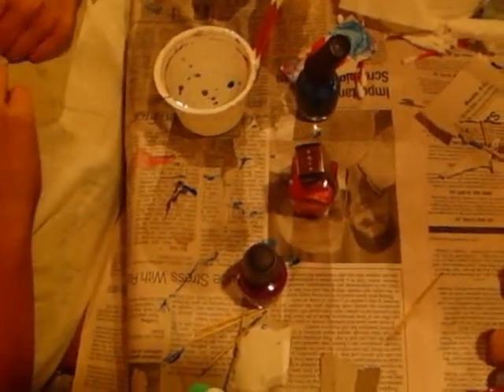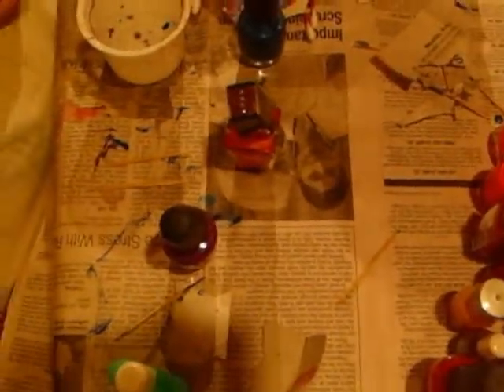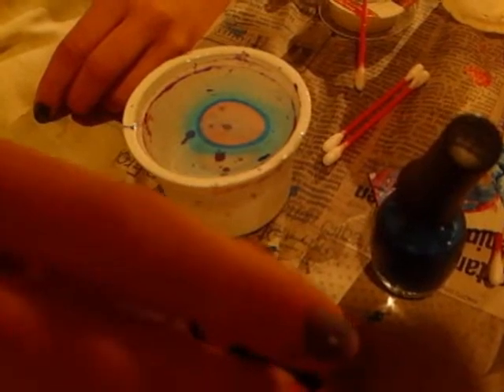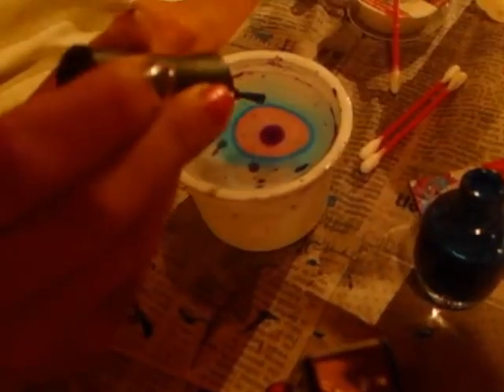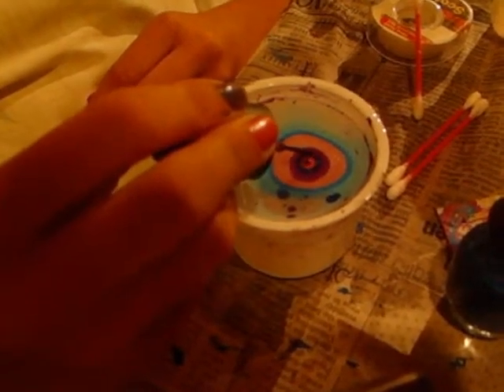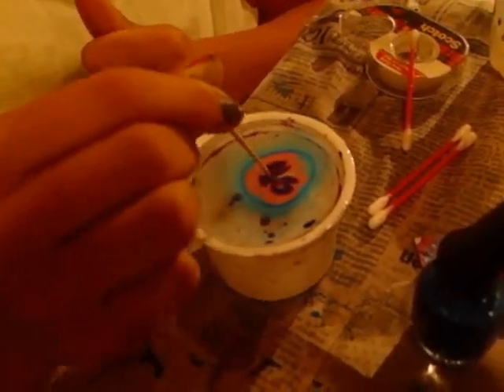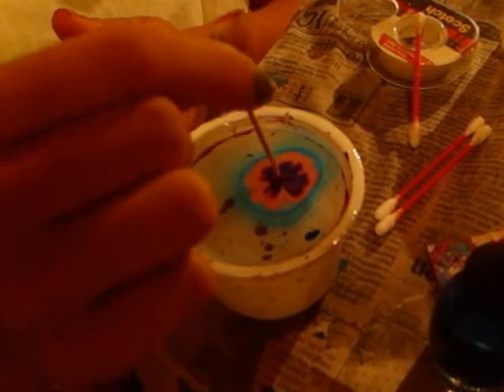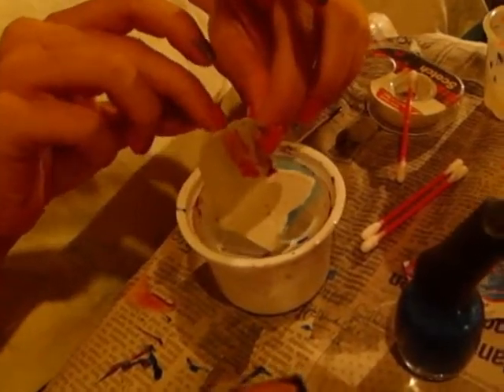Marble Nail Paint Art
My cousin and I show you how to marble your nails.